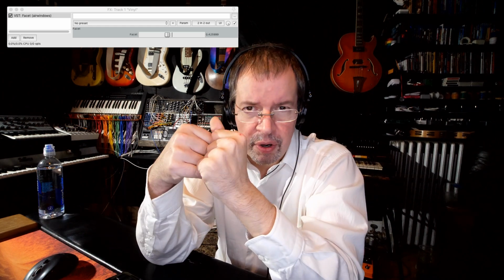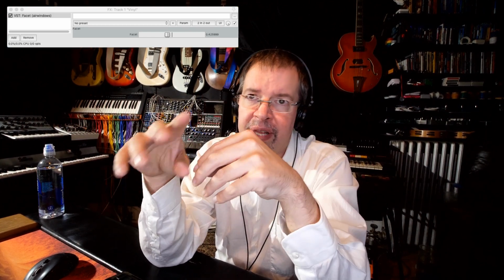Airwindows Facet: Mac/Windows/Linux AU/VST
Facet came out of me trying to come up with a new and distinct kind of distortion for the combined-distortions plugin I'm going to do. Rather than just bring Drive, Density, Spiral, Mojo etc. together, I wanted to add something different.

So, Mojo adds a 'clip point' but rather than a hard clip it just changes the 'knee' of the transfer function so your peaks can still go super high, way beyond 0 dB if you like.

But, they change 'angle' at a sharp point which becomes sort of a corner in the sound. Except for high settings it's both high up in the loudness, and a very gentle 'corner': still sharp, but very little change.

And down near zero, it's damn near total hard clipping. At silence, it literally is a hard clip to silence.

Aw hell. Play with it, see what you think. i can't explain this one well, at least not right now. The mad scientist labs have released another weird one. It will act like it's a hard clip or a semi-dirty saturation, except the range of adjustment acts different, and it'll throw an odd artifact on pure low-frequency tones… just play with it, see what you get.